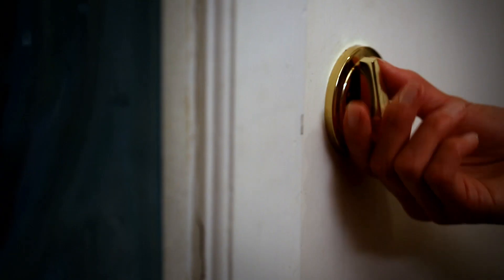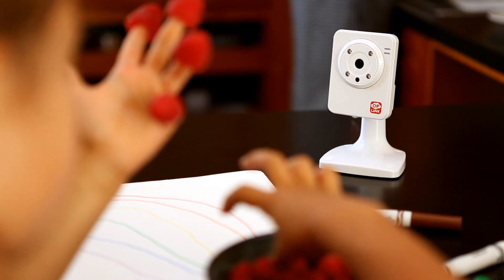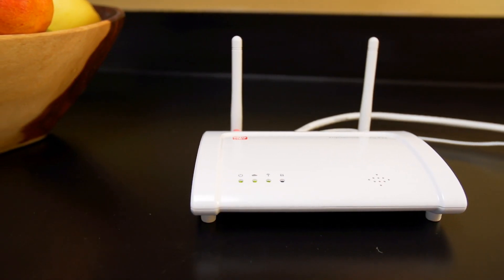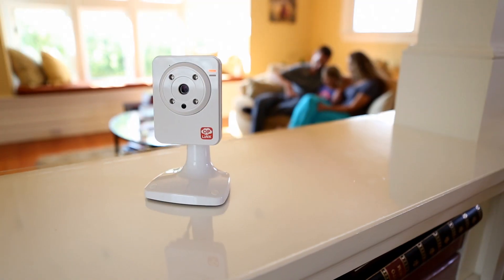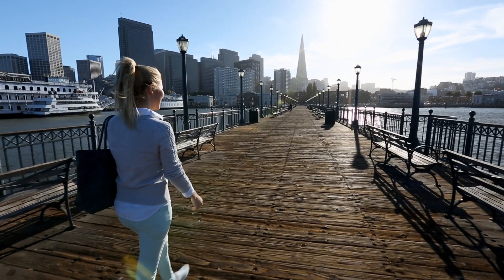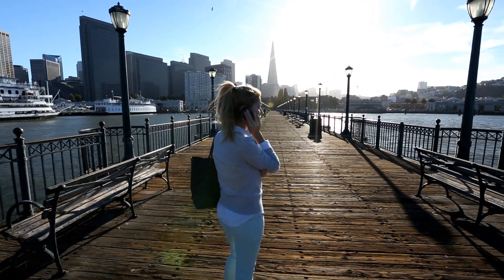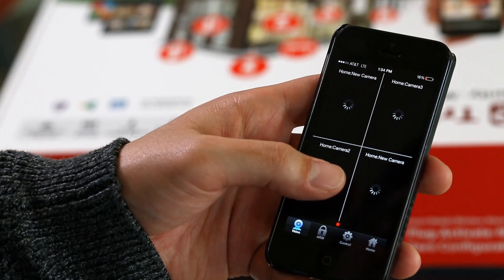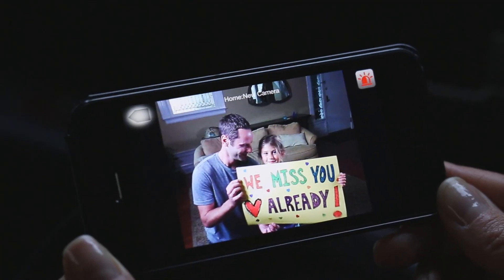Out of the box Home Security Solution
Intrusion Monitoring & Surveillance System
Oplink Mobile Interactive (mi) platform emphasizes on integrating Broadband and Narrowband Sensors, IP Cameras and Storage devices.